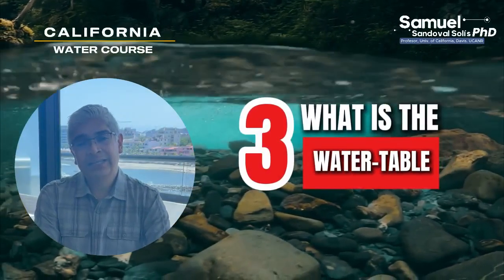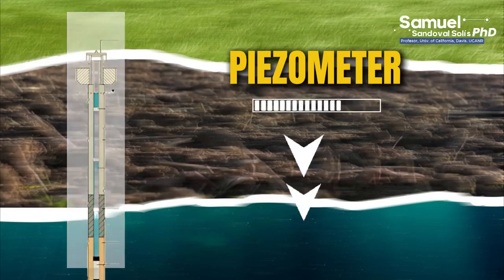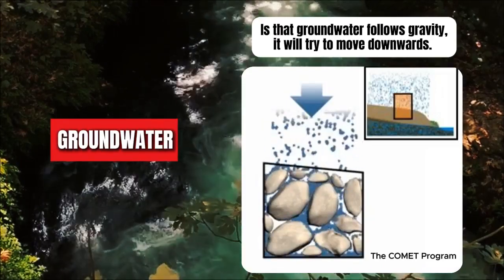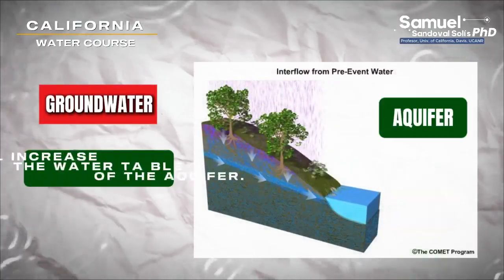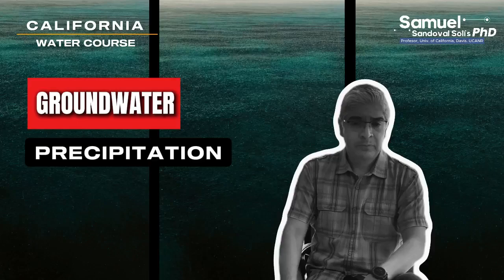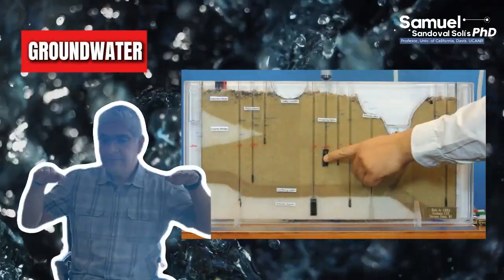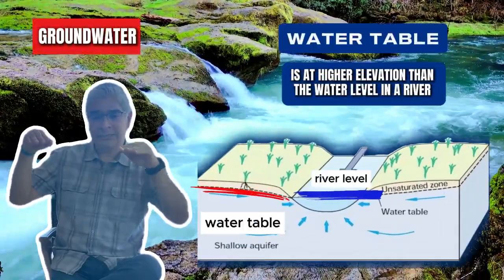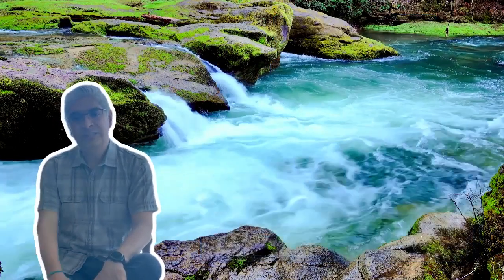Module 1 Video 12. How groundwater moves underneath the valleys?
How Groundwater moves underneath the valleys?
This video defines groundwater, aquifers, and the water table. It explains that groundwater follows gravity and as groundwater is stored, it increases the water table. Because precipitation varies across valleys, some parts of an aquifer fill faster than others. Also, groundwater moves laterally, and with time it will even out the water table to a point of equilibrium. Groundwater pumping can also lower the water table. The video also discusses interactions between aquifers and surface water.